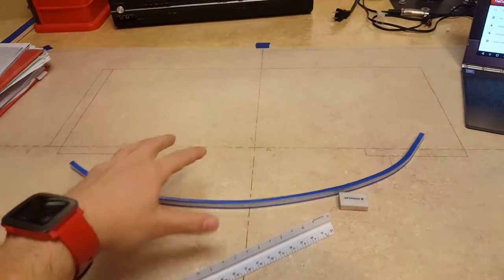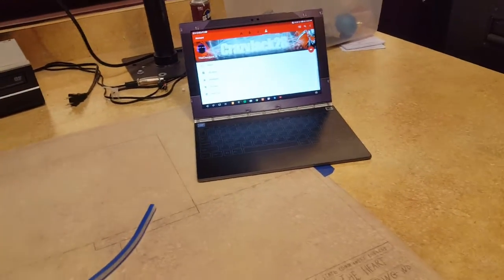Always appreciate hand drafting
Never forget where you start